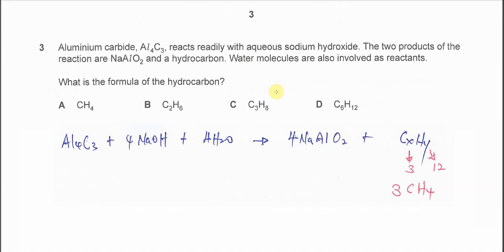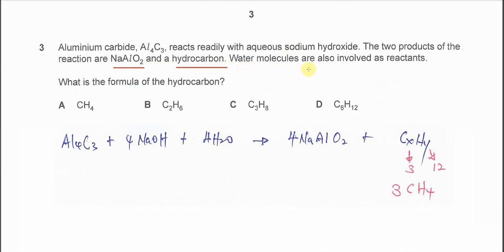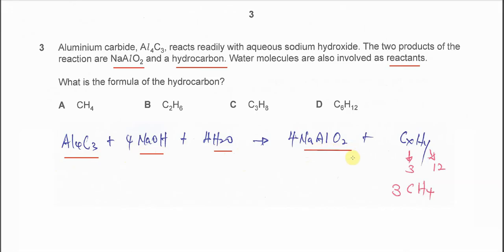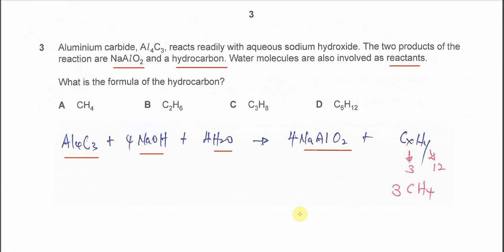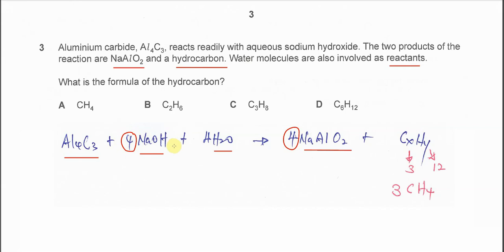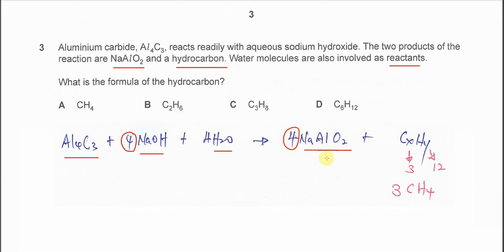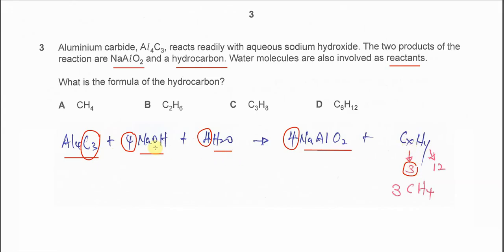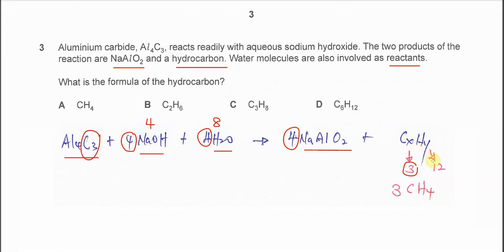9701/11/O/N/23/Q3 Cambridge International AS Level Chemistry October/November 2023 Paper 11 Q3